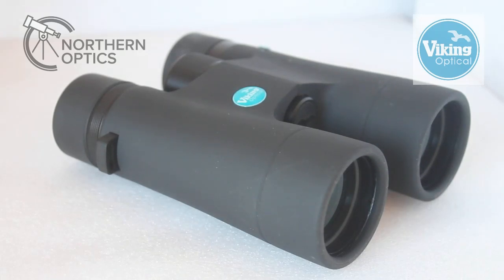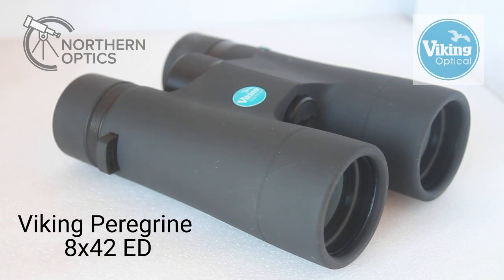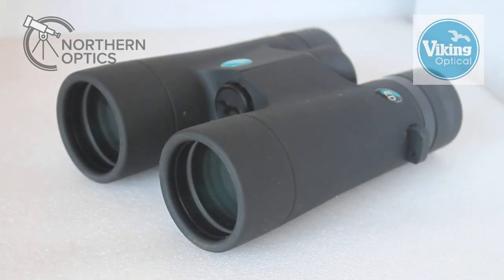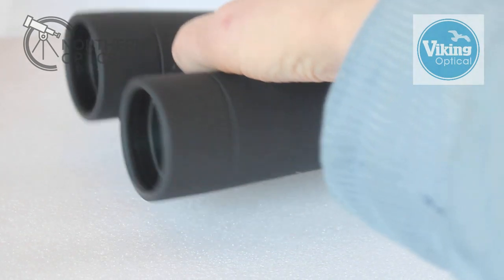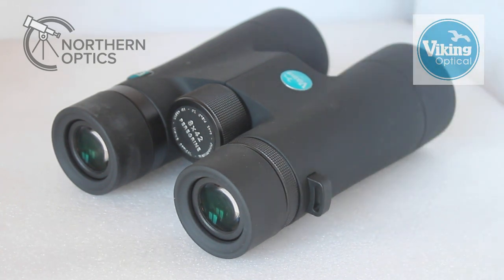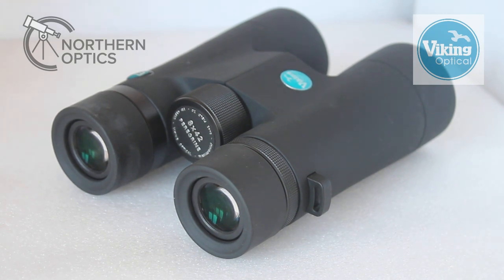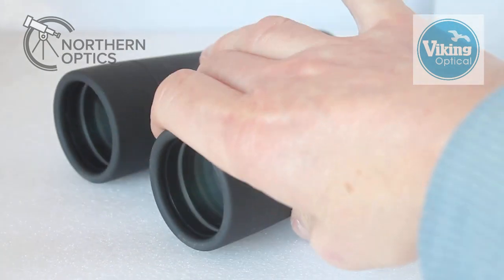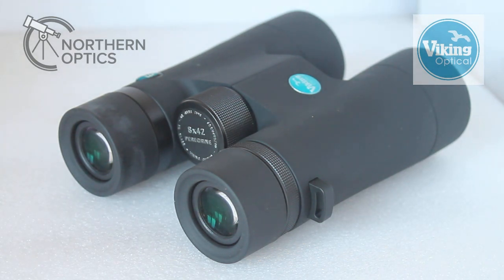Best selling £300+ bird watching binoculars 2023